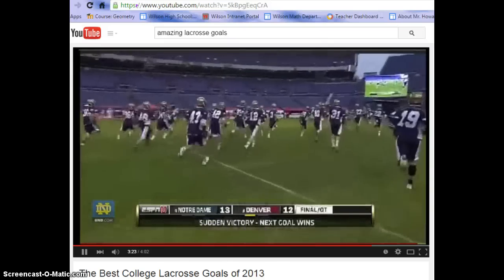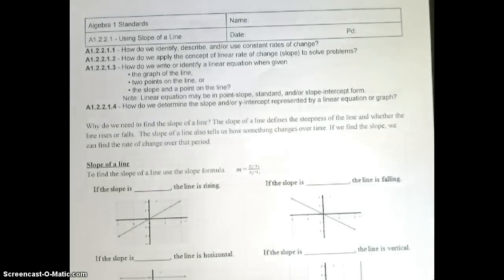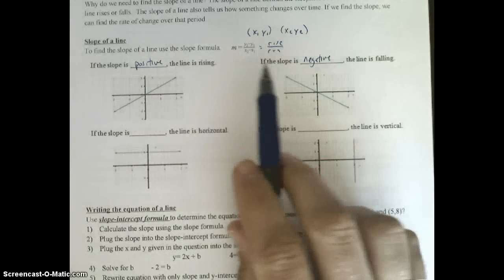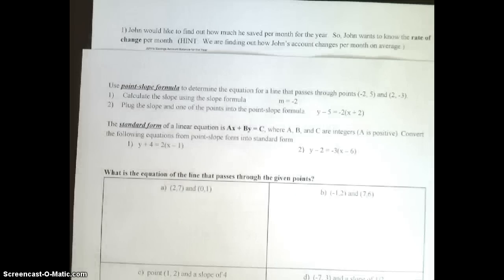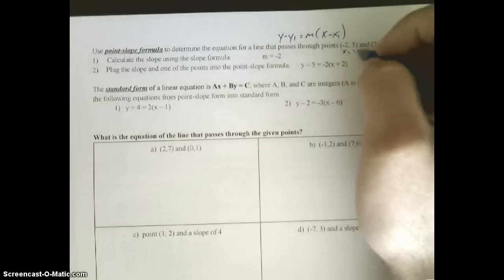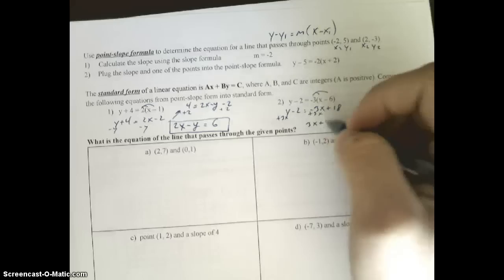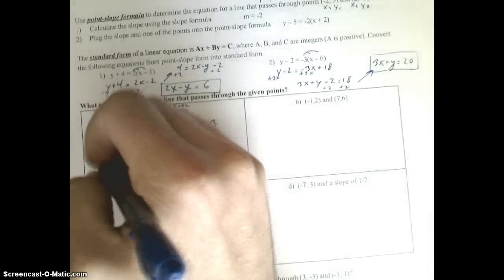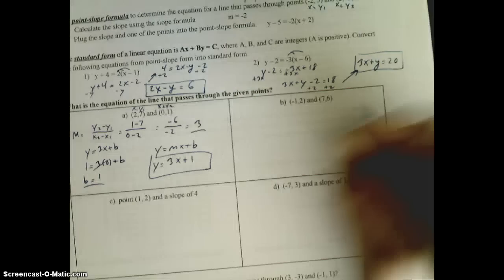Using Slope of a Line - Part 1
Walkthrough of Using Slope of a Line for Algebra Standards class.